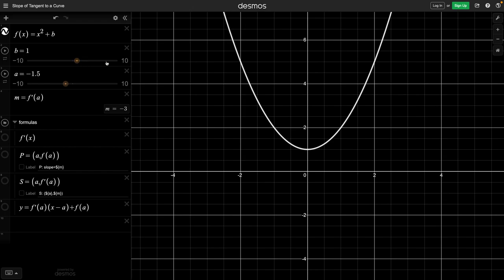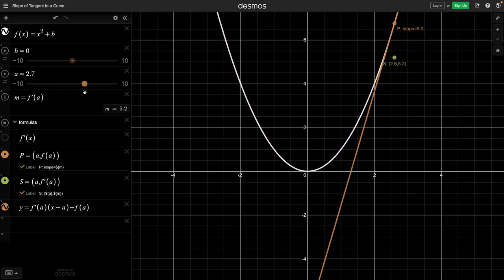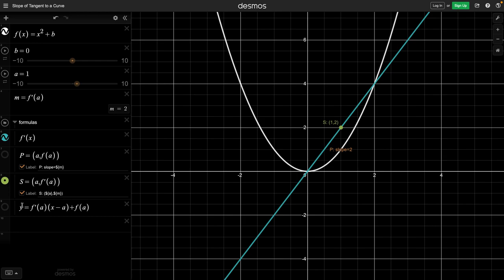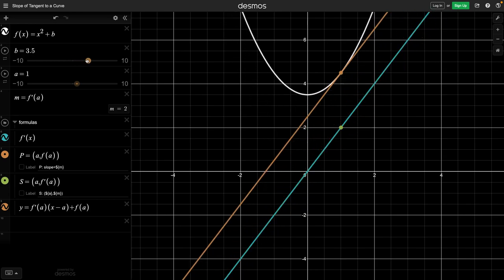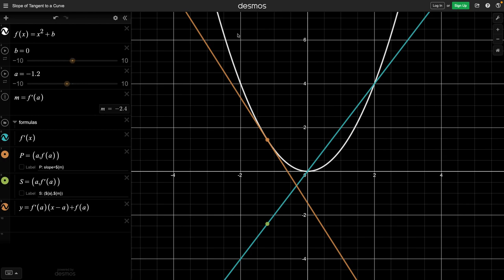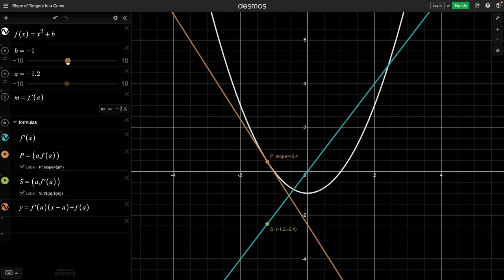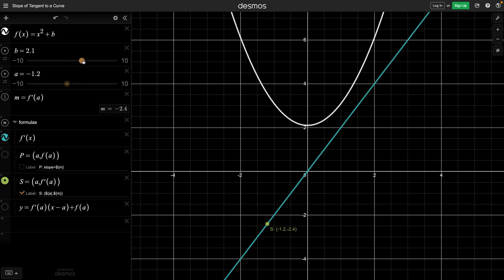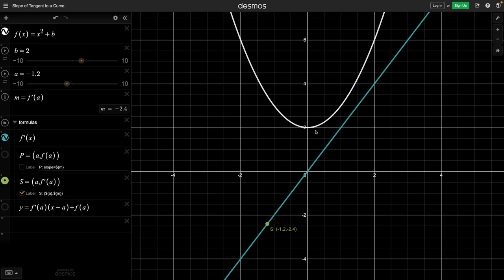Why the +C?